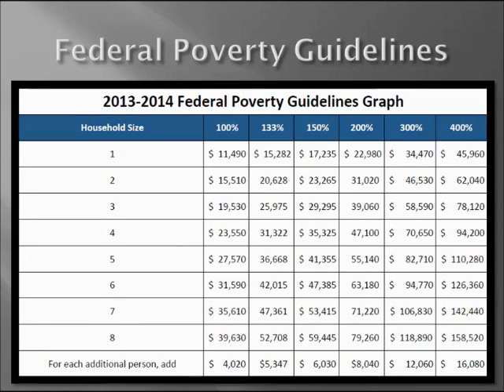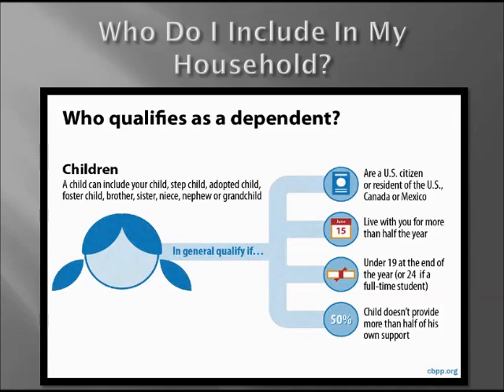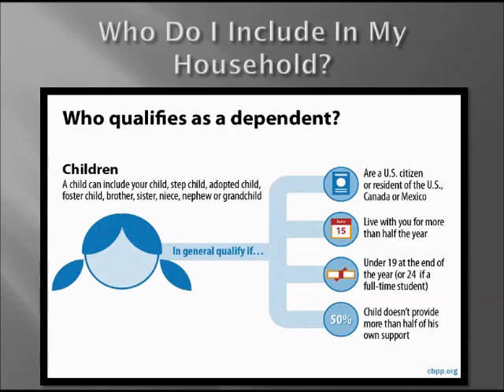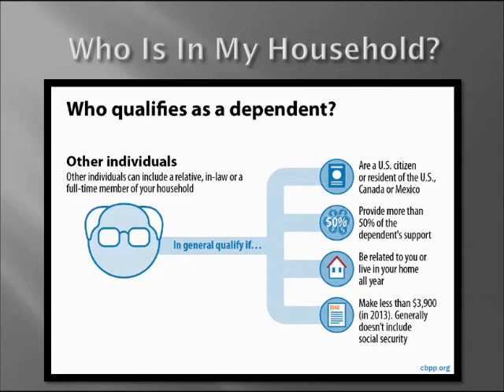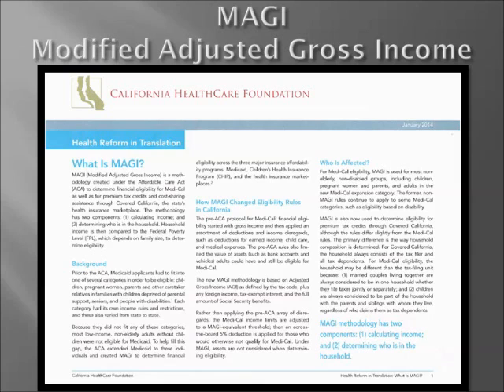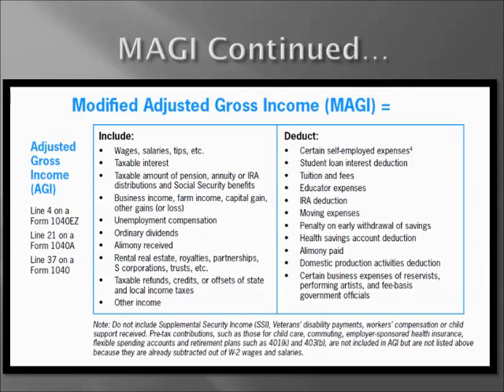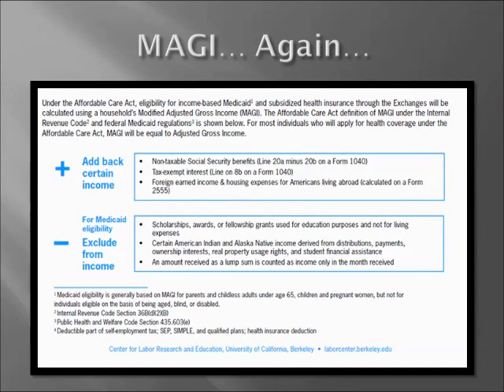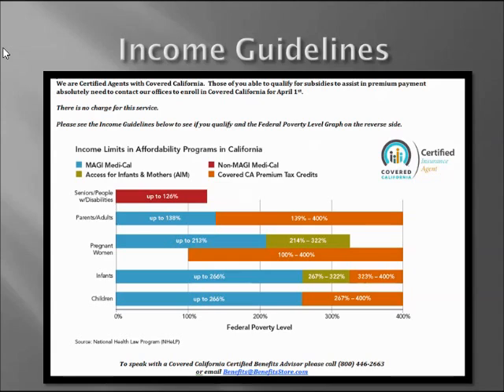The Affordable Care Act and You! Part 2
The Affordable Care Act and You!  Part 2 of 4 - Covered California Eligibility

The Affordable Care Act, also known as "Obamacare," is group insurance for the individual.

Watch our 4 part series about the Affordable Care Act to get a better understanding of the program.  Designating The Benefits Store, Inc. as your Certified Agent costs nothing to you and your premiums will be exactly the same as if you didn't use an agent.

Showing how you can designate The Benefits Store as your Certified Agent.

Benefits Store, Inc.
41593 Winchester Road
Suite 208